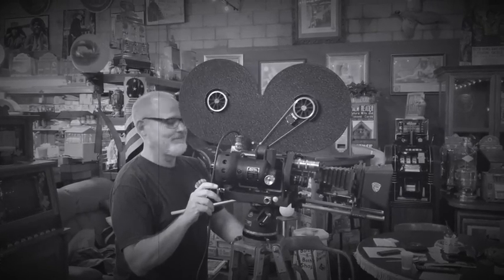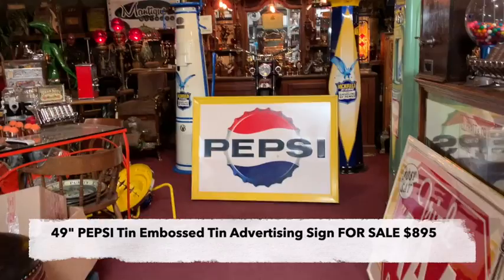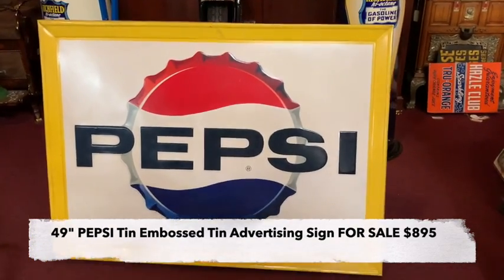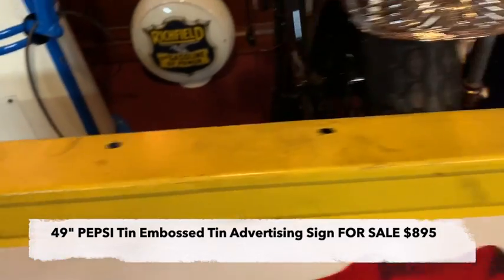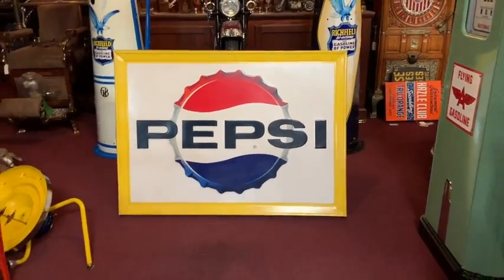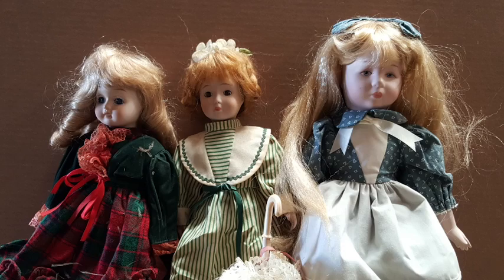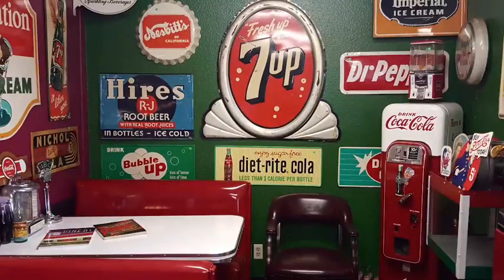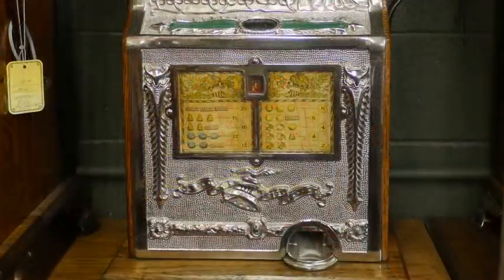49" PEPSI Tin Embossed Tin Advertising Sign SOLD FOR $895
49" PEPSI Tin Embossed Tin Advertising Sign SOLD FOR  $895